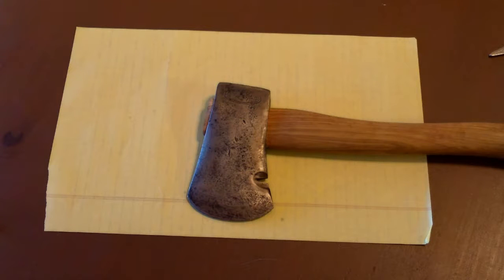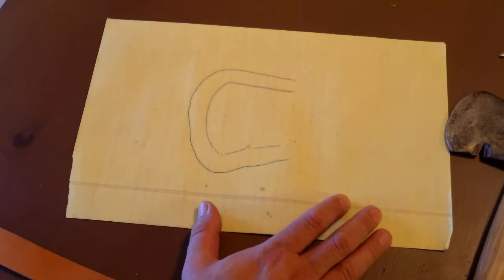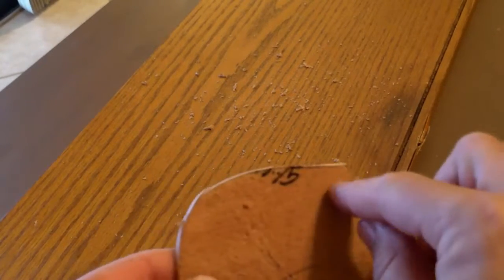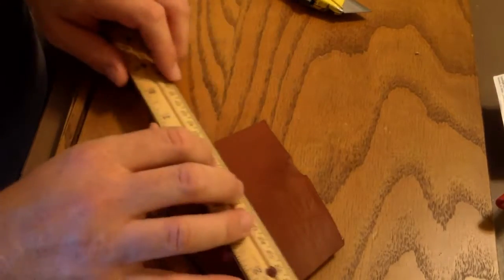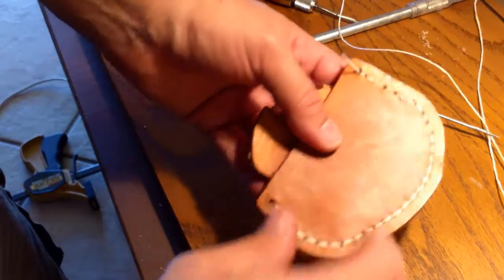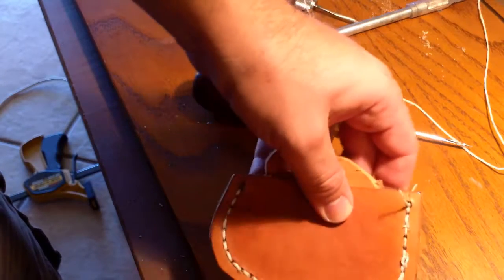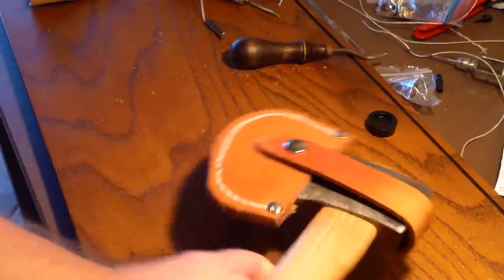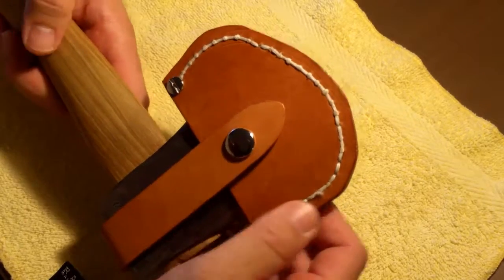DIY leather hatchet sheath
I finally got around to making a sheath for my sons hatchet; he just joined cub scouts so I needed to get it finished before we go camping with the pack. Please look for the hatchet restoration video on my YouTube home page.